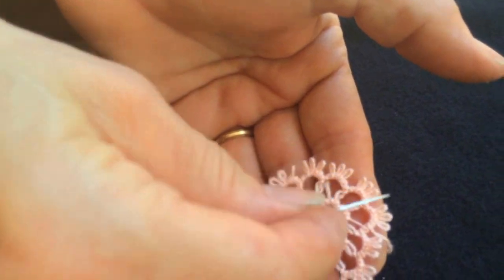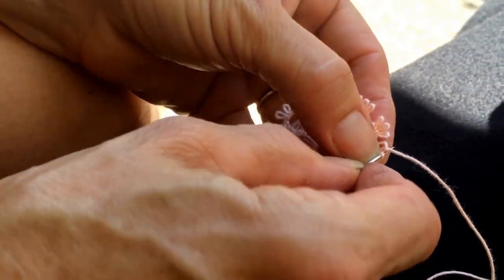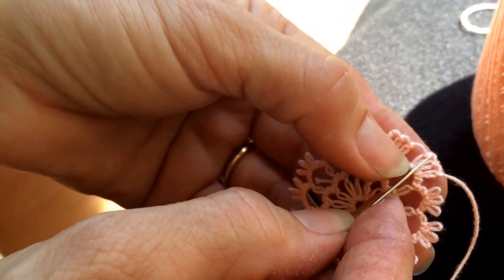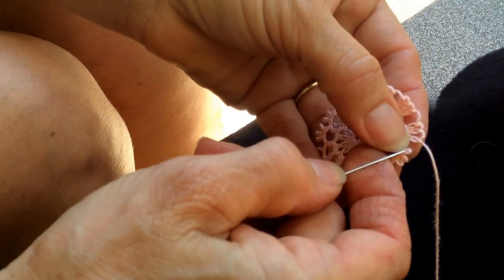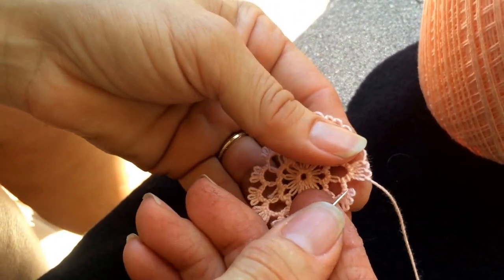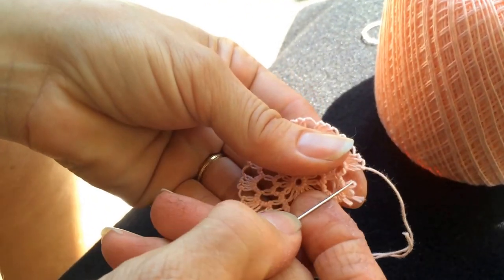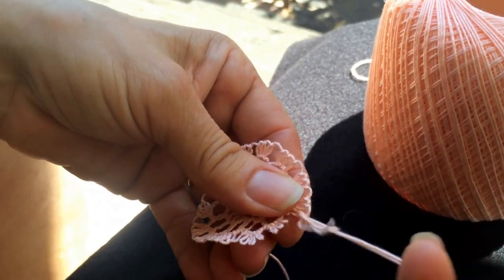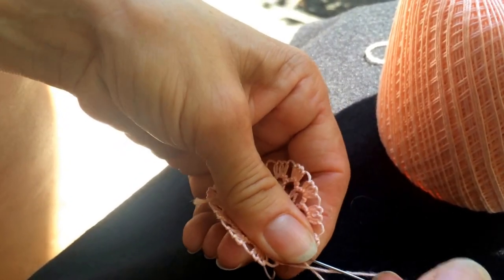Needle Lace for Beginners (Part 5 of 8)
In this video series, I teach a start-to-finish tutorial for creating Armenian Needlelace, which is the beautiful art of Armenian needlework. This art, also known as point lace, iğne oyası (Igne Oyasi in Turkish), Nazareth Lace, Bebilla, and Knotted Lace, is centuries old. I learned this art growing up in a Lebanon orphanage when I was a little girl. This art is also known as iğne oyası.

I hope to continue sharing this art with you all. Thank you so much for your support!